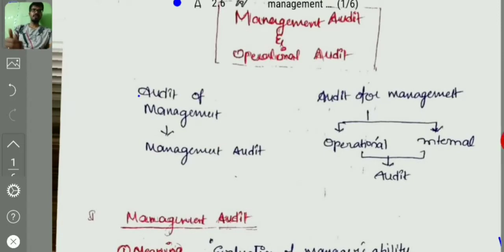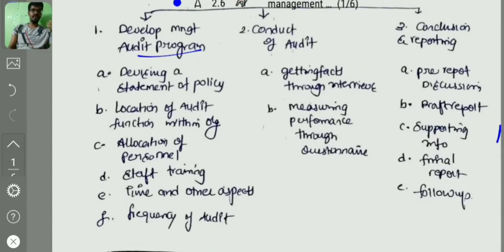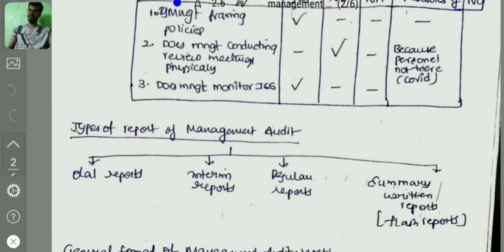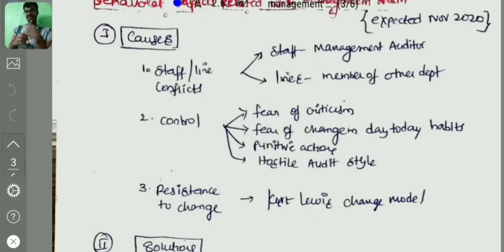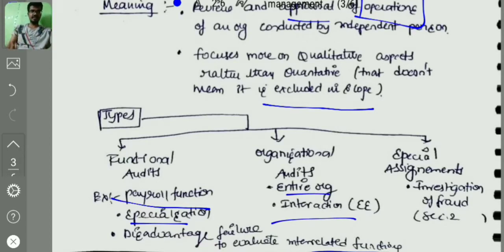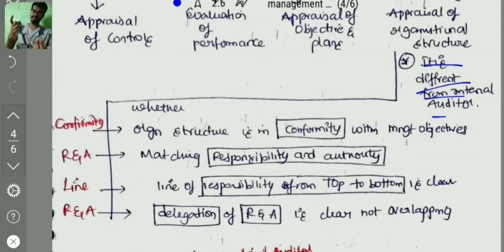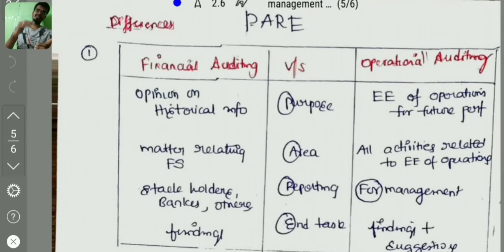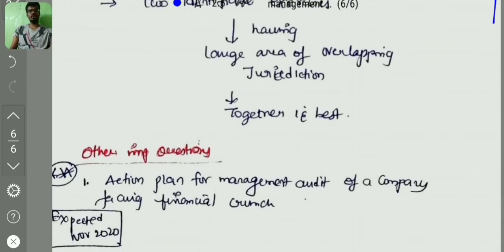Management Audit & Operational audit revision | Ca final audit Quick revison videos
Hello everyone..
This is Pelluru Mouli venkata Akhil presenting the ca final audit quick revision videos for Nov 2020.

To join telegram group for discussion join our law and audit groups and solve your queries